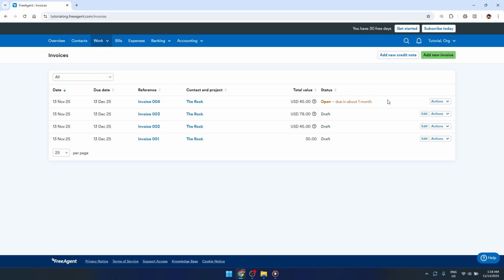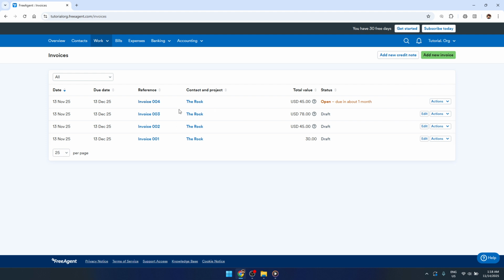How To Delete An Invoice In Freeagent [2025 Guide]